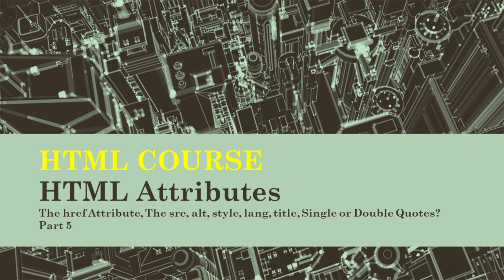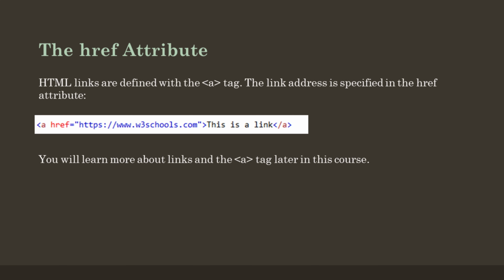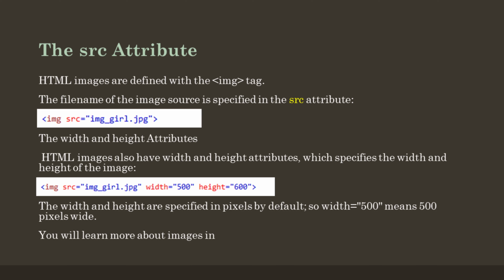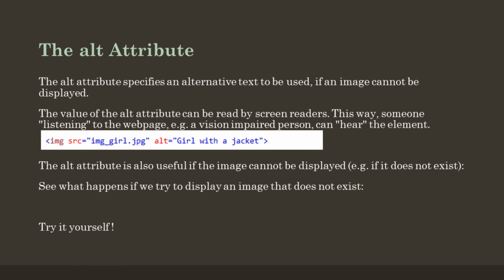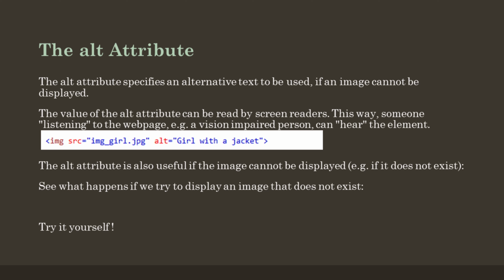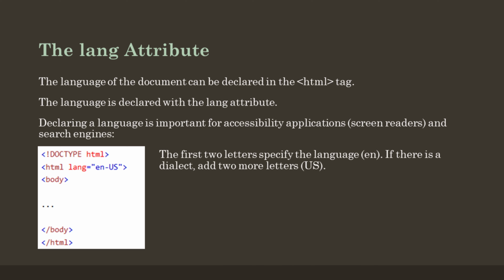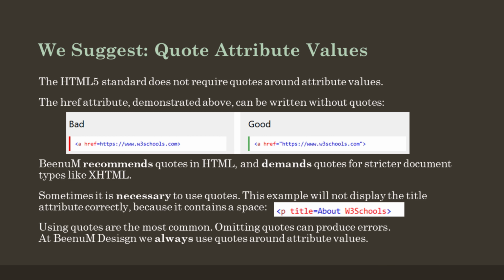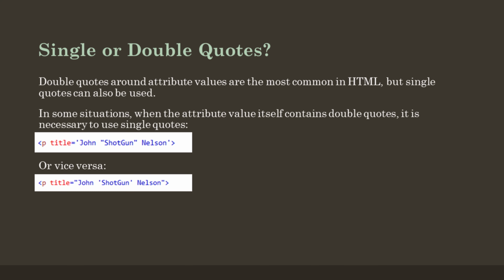HTML COURSE | HTML Attributes |The Href Attribute,Src,Alt,Style,Title Single or Double Quotes Part 5